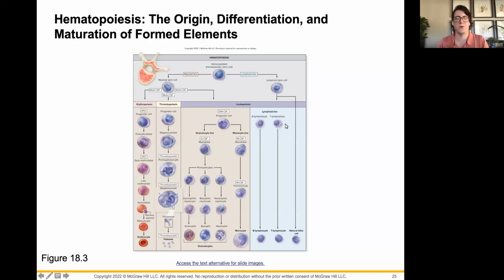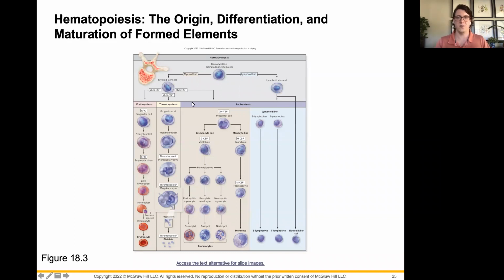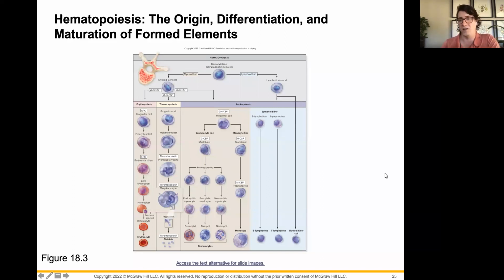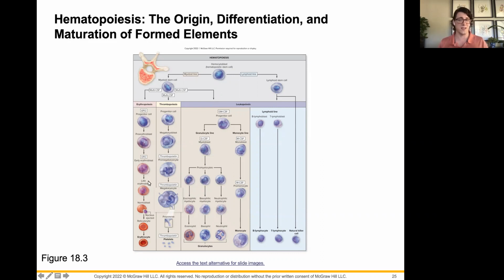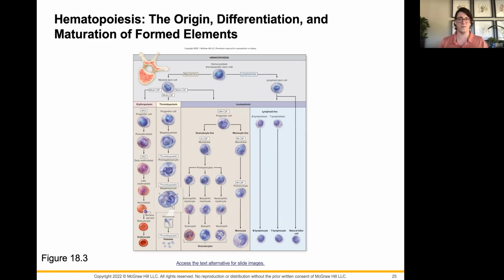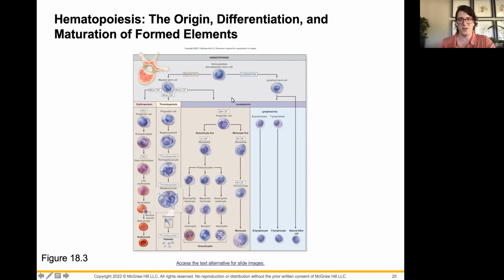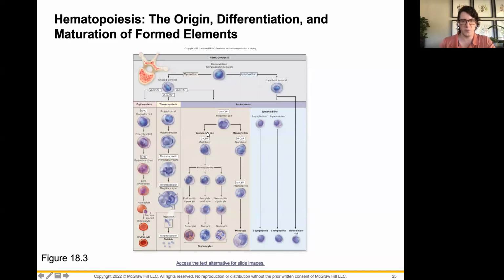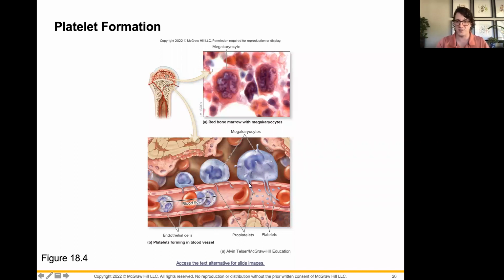Ch 18 Hematopoiesis